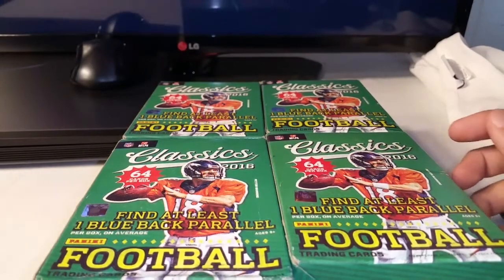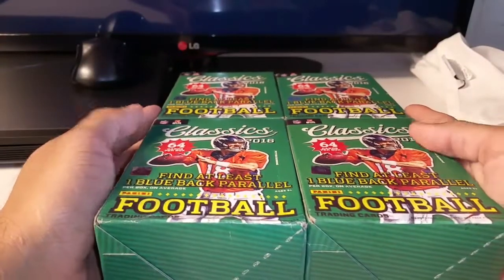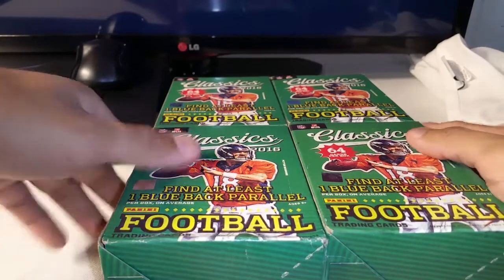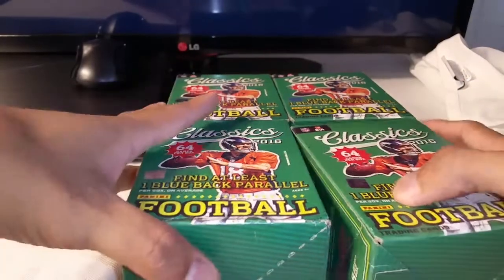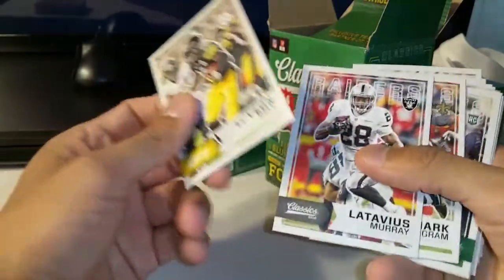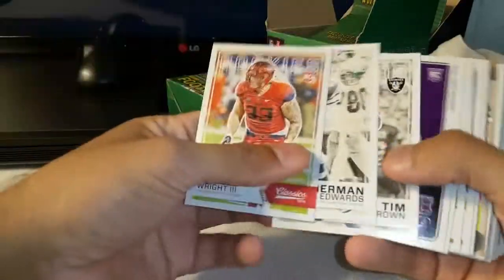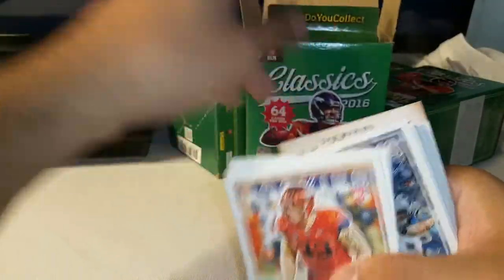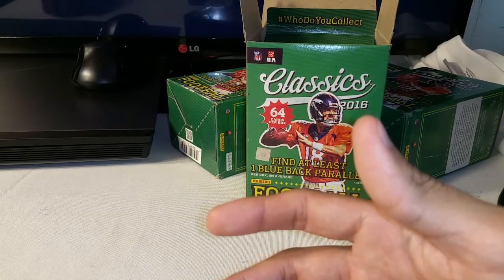Free Panini Classics NFL Football trading cards giveaway!! Video #1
First video of series. Roughly about 5 blaster boxes worth of cards. Mainly looking to give away base cards and some inserts. Sorry not looking to trade or sell at the moment.